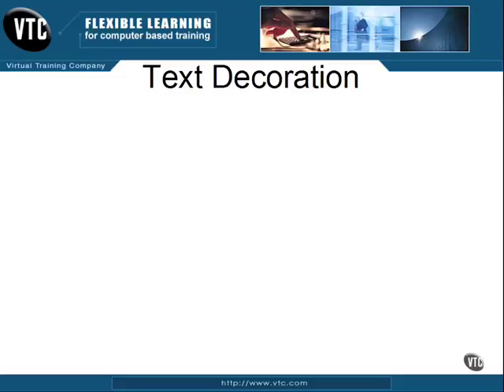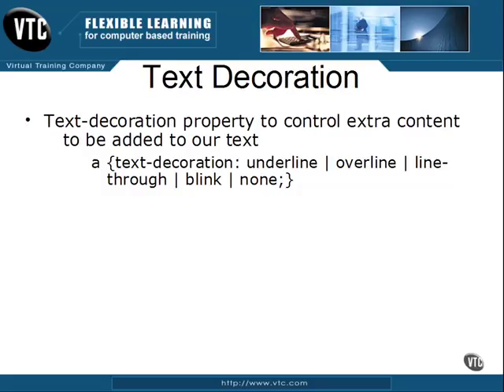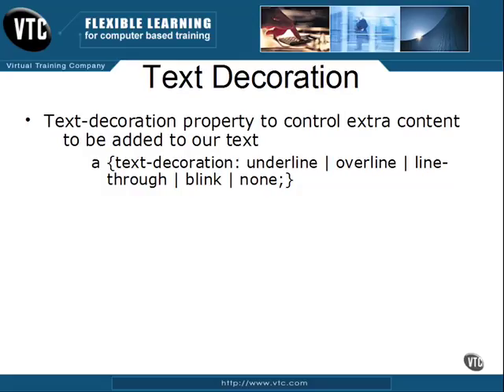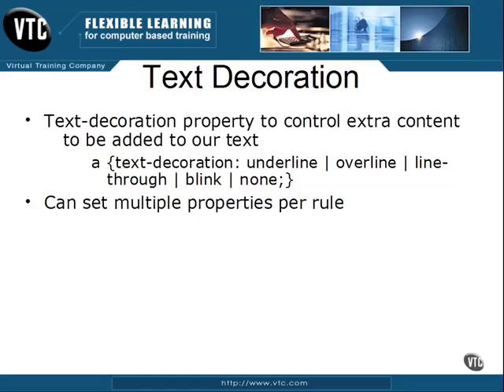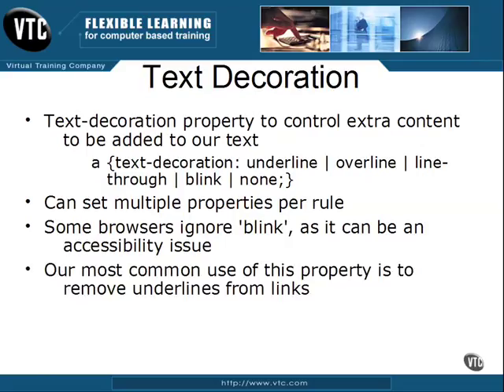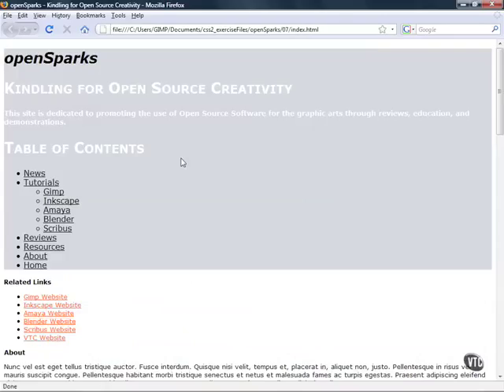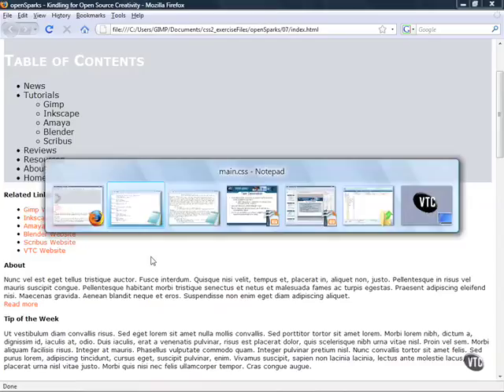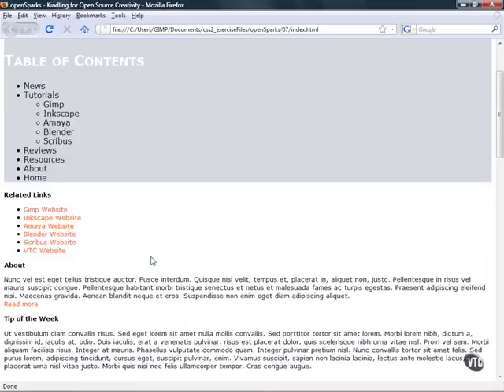CSS 2 & 3 - 7.13 Text Decoration